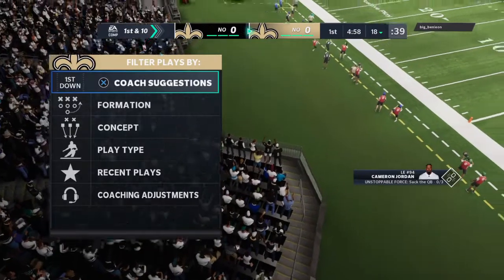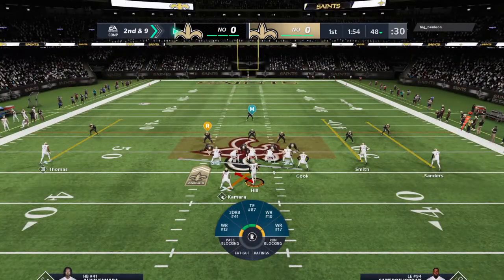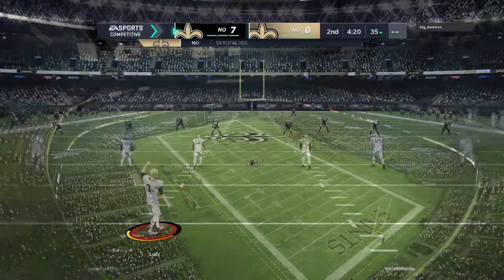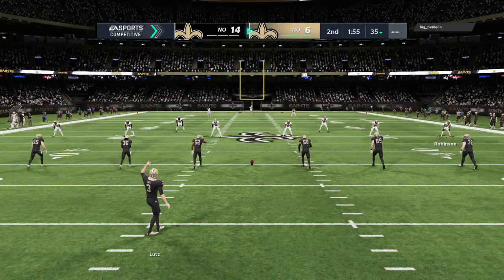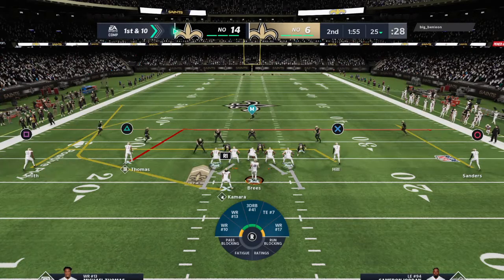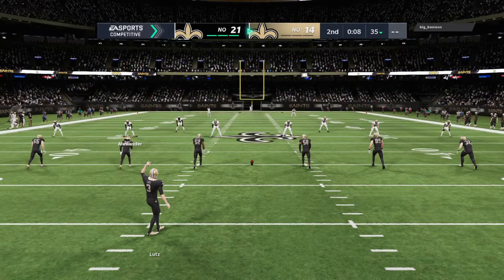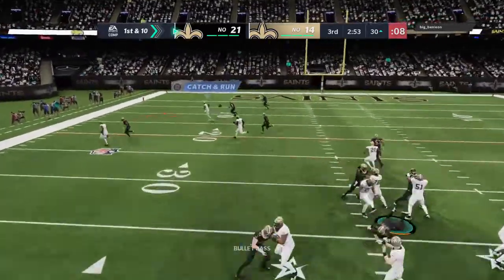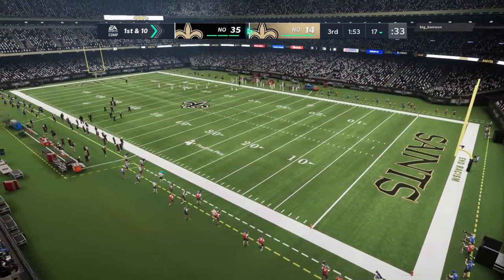What not to do on Madden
Ranked match